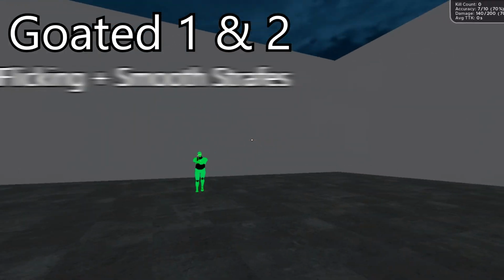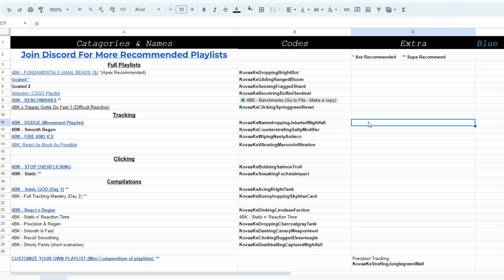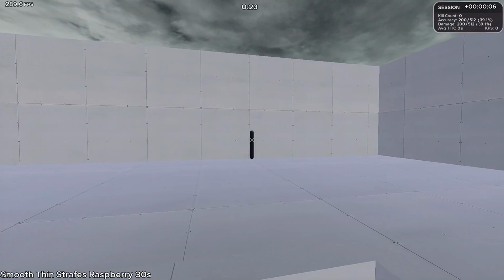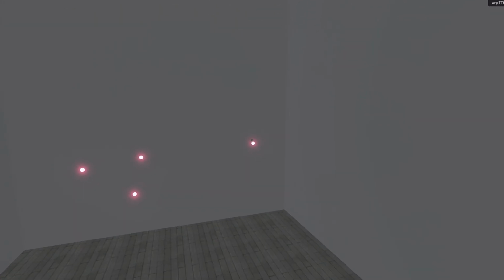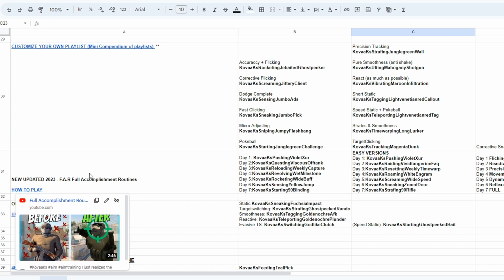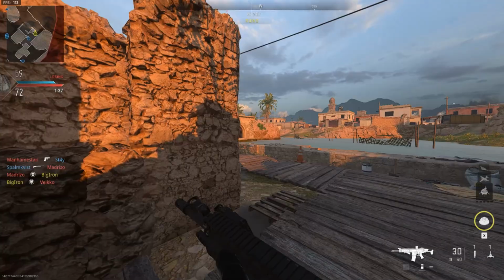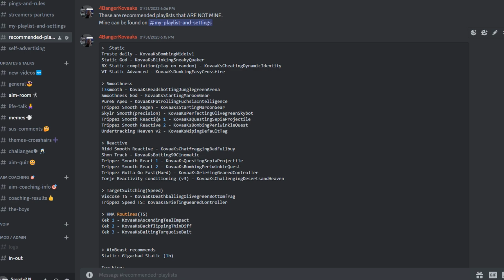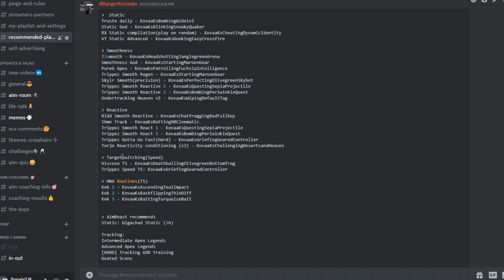ULTIMATE KovaaK's PLAYLIST Breakdown & Many More RECOMMENDED *2023*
Today we're going over all of the many playlists I've created for Kovaaks, as well as going over some recommended playlists I have over on my discord. Be sure to stick around for explanation of what they all do and what they're good for! ALL PLAYLISTS DOWN BELOW⬇️

Peripherals 🤓📝
▶Headset & Mic

4BK AB Playlist 00:00 - 00:14
4BK Goated 1 & 2 00:14 - 00:34
4BK Valorant/CSGO Playlist 00:34 - 00:56
4BK Benchmarks 00:56 - 01:06
4BK x Trippez GGF 1 01:06 - 01:19
4BK Dodge 01:19 - 01:25
4BK Smooth Regen 01:25 - 01:41
4BK Fire & Ice 01:41 - 01:52
4BK React as much ASP 01:52 - 02:03
4BK Stop Overflicking 02:03 - 02:11
4BK Static 02:11 - 02:30
4BK Static GOD & Tracking Mastery 02:30 - 02:42
4BK CUP Method 02:42 - 03:13
4BK FAR Routines 03:13 - 03:42
4BK Low FOV 03:42 - 03:50
4BK Conditioning 03:50 - 04:00

Other Recommended Playlists on Discord 04:00 - 05:55